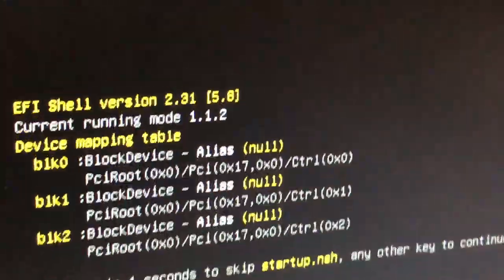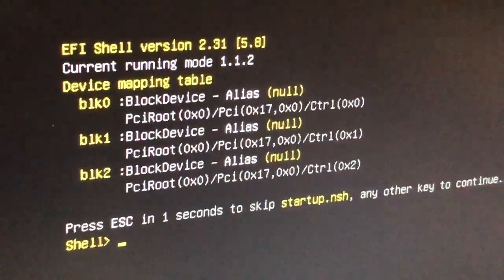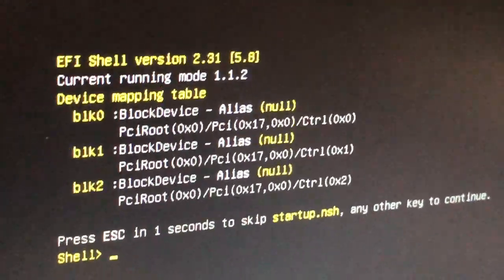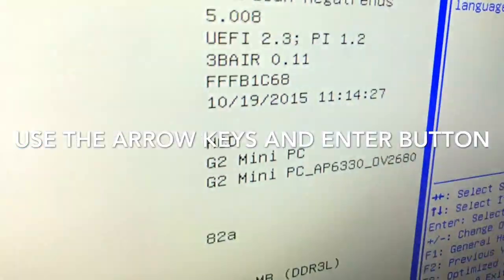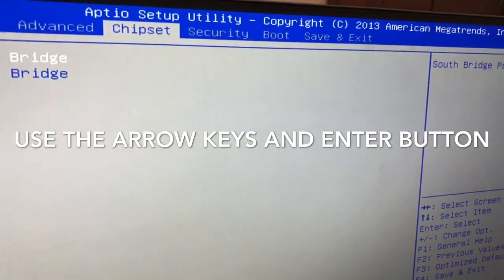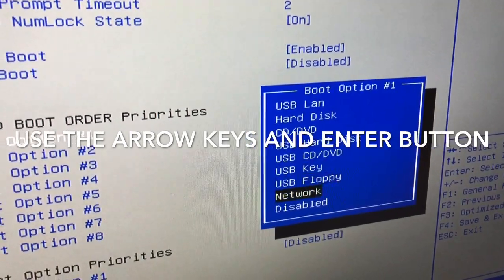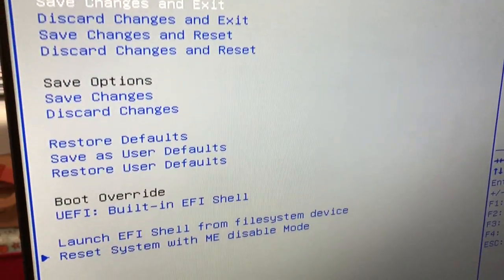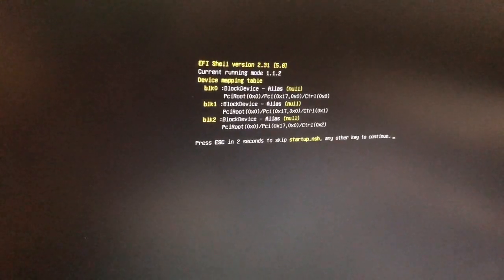What’s The problem to The Windows Startup.nsh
This video is quick ways to fix it. it may not work because there are different problems. Sorry if this video didn't help I will do better on my tutorials.